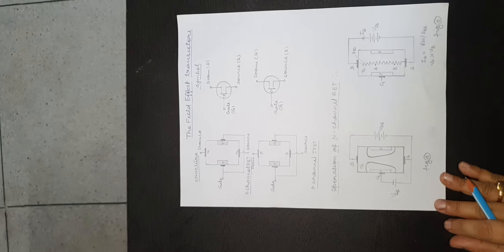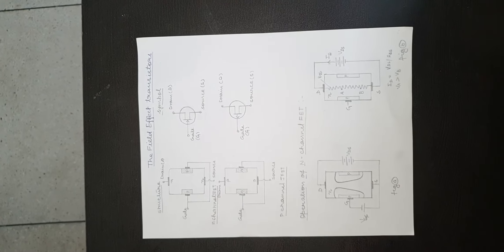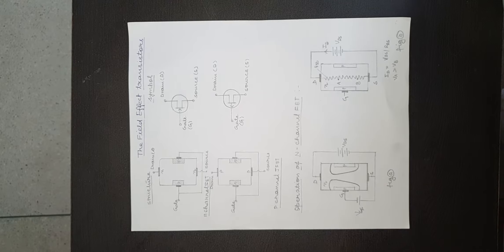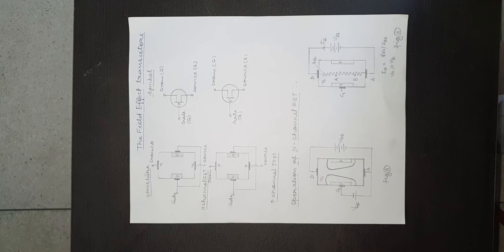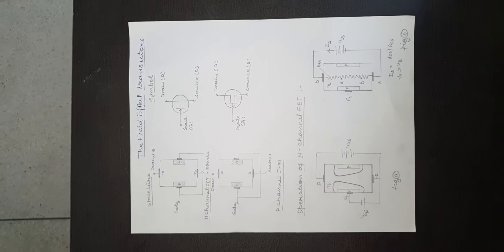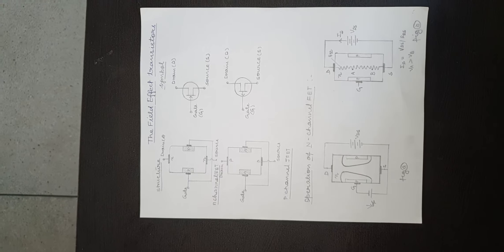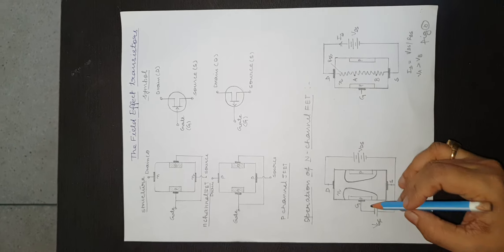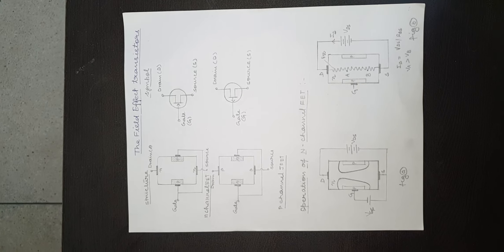Lec-25 by Abha Singh